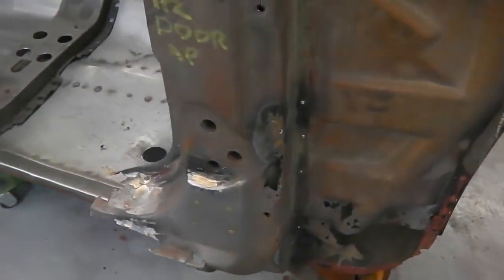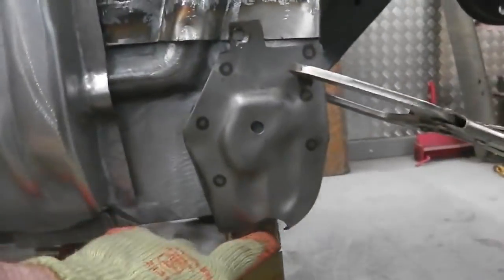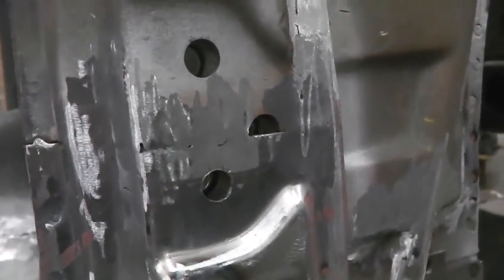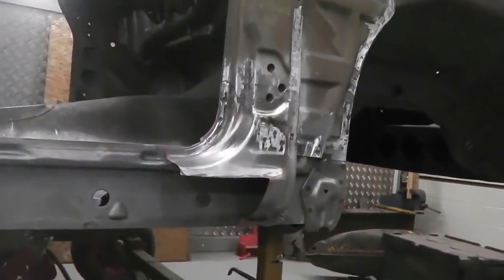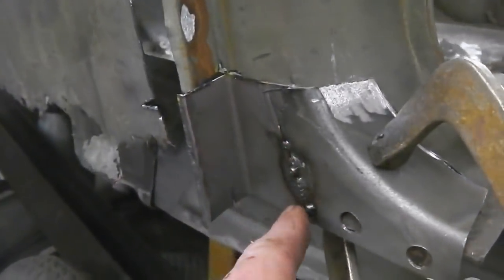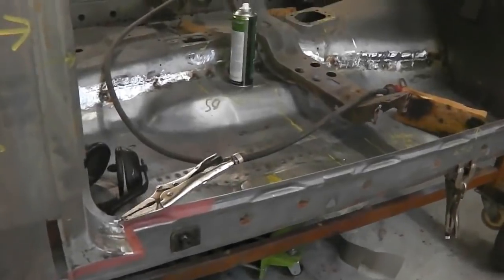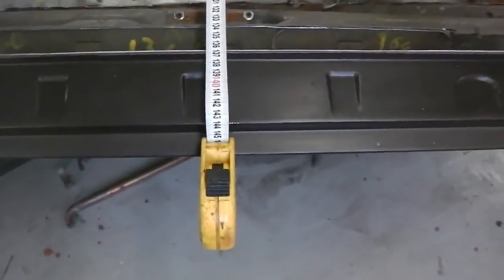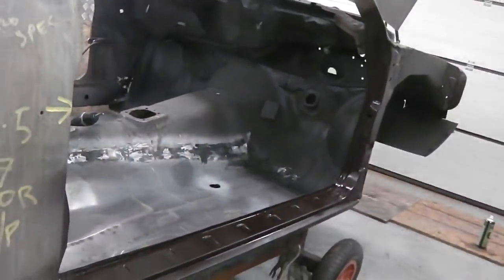Classic car resto - Ford Cortina Mk3 - Bramble EP14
Floor and sills get fitted to my mk3 Cortina. Lots of welding and spot welding to get things lined up and looking as orginal as possible. I check and fit the seat mount bolts to the new floor pan.